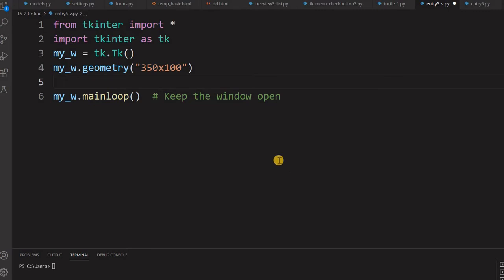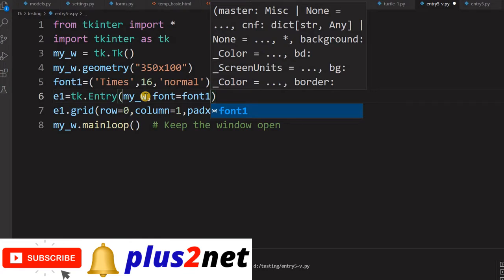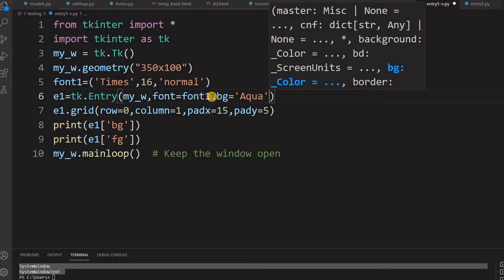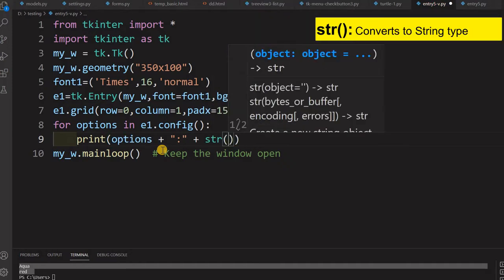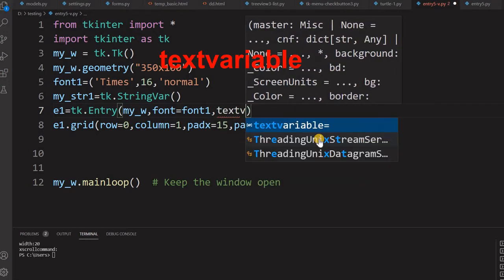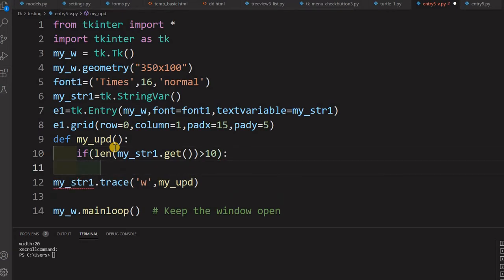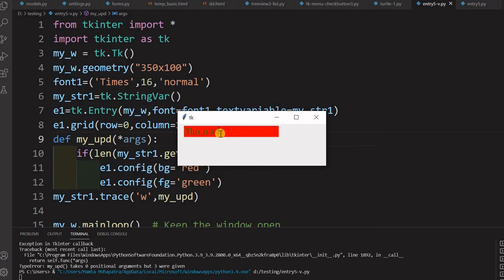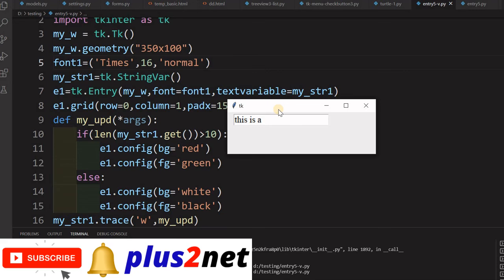Tkinter entry options managing foreground & background colour with listing of all options & values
We can list all foreground and background option values along with other options by using configuration of any entry widget. The same is applicable to all other widgets also.

These options have some default values and we can change the values and assign them to new values based on some conditions.

Let us change the values of the options for background and foreground when the number of test entries increase beyond 10.